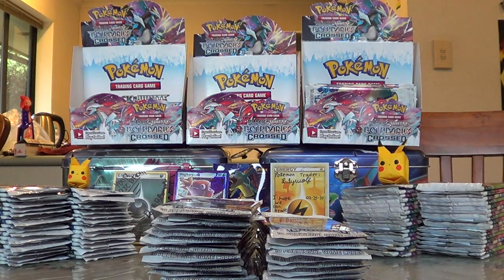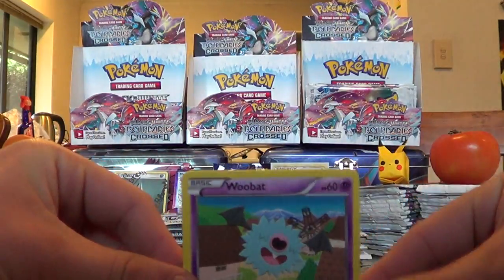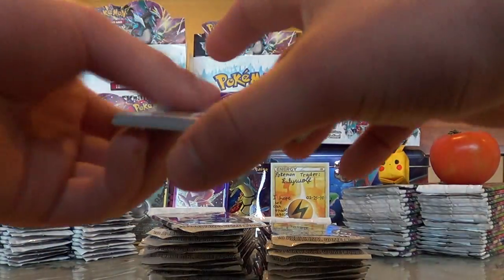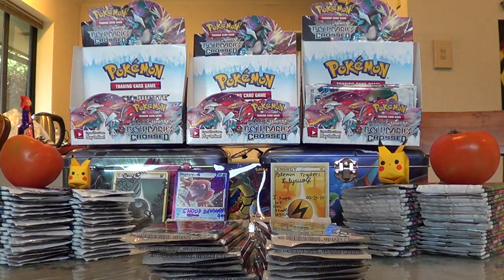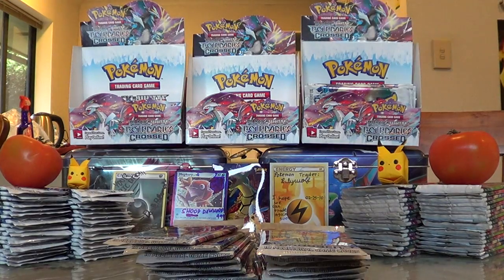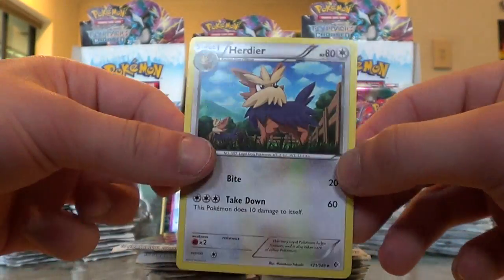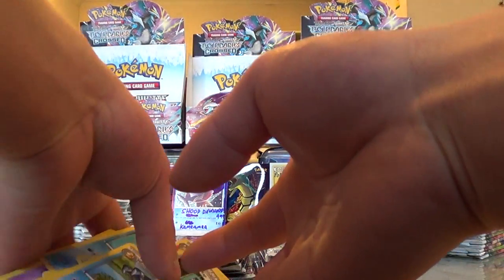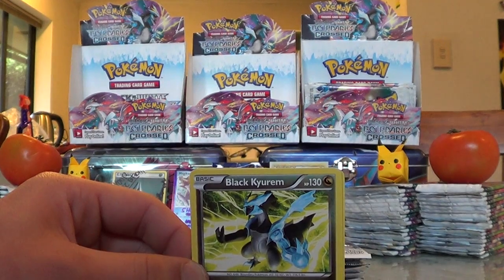[2] EPIC Opening 108 Boundaries Crossed Pokemon Booster Packs (THEM AWESOME GEN1 POKEMANZ! :O)